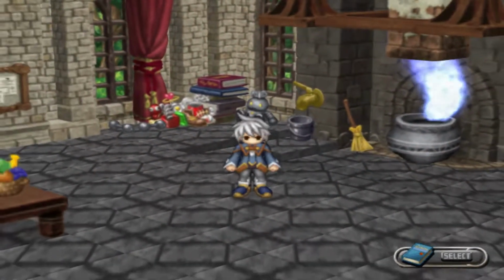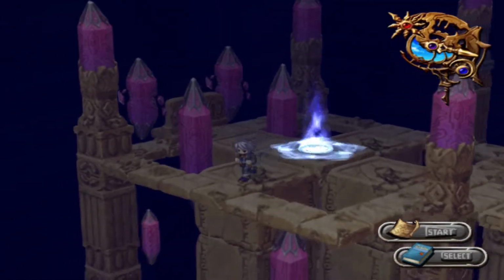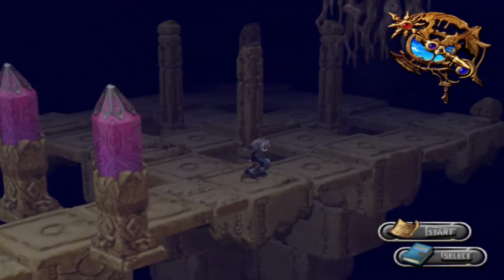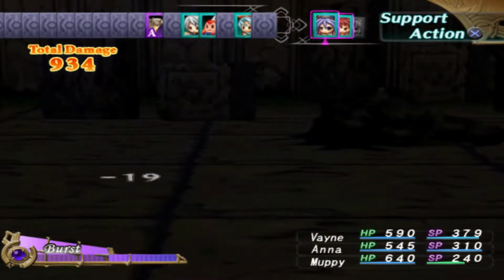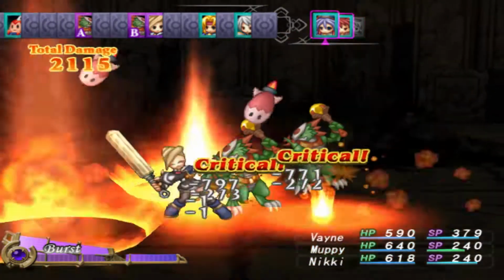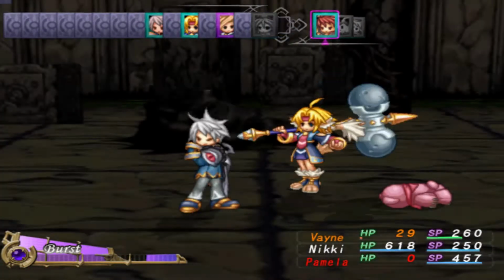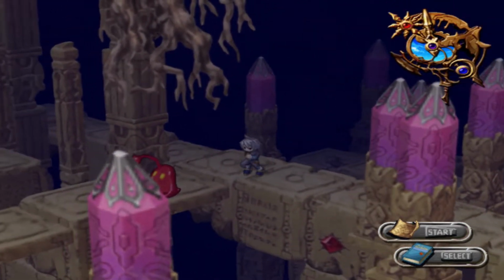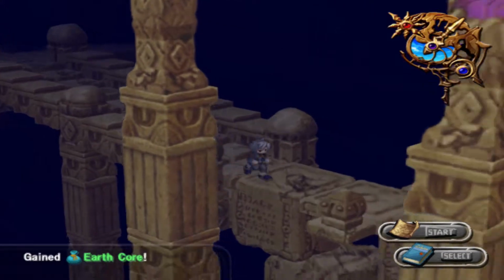G✓List : Mana Khemia (Part 66) - Post Game & My Story Criticism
I didn't get a chance to truly summarize my thoughts during the credits so that's largely what the post game will be. This time is primarily dedicated to me getting out what I have to say about the story overall. That's not what it's all about though, there's a new post game specific enemy to face. A secret enemy you might say.

Outro : Hydrocity Zone Act 1 (Mania Version).